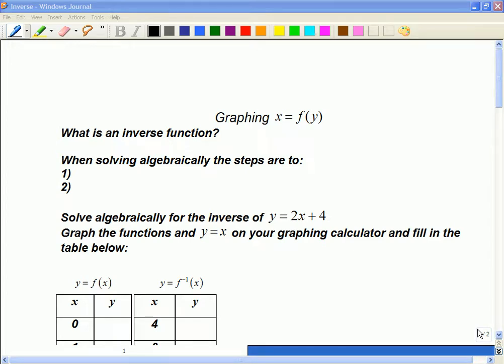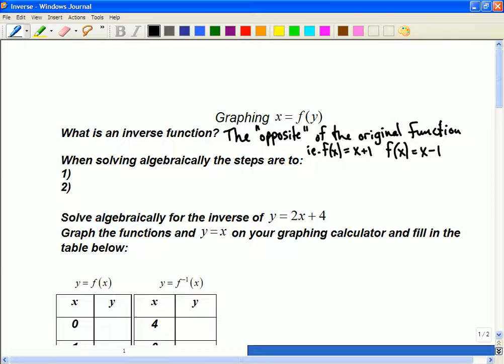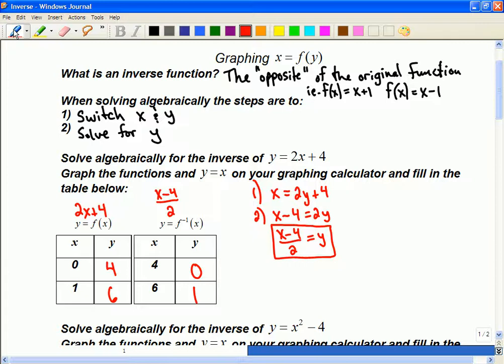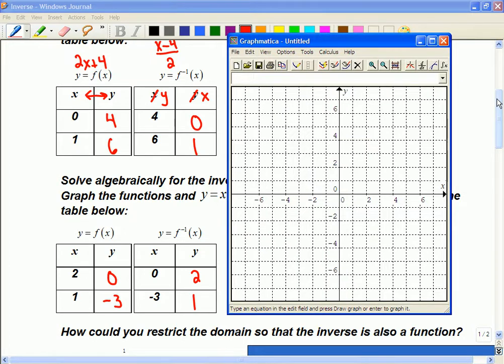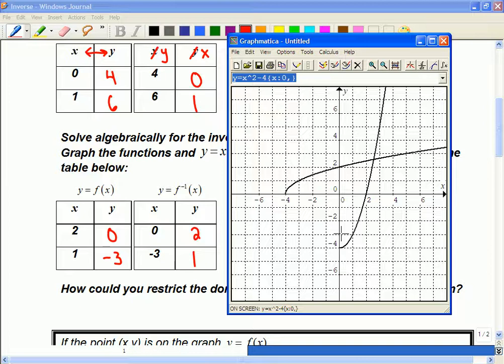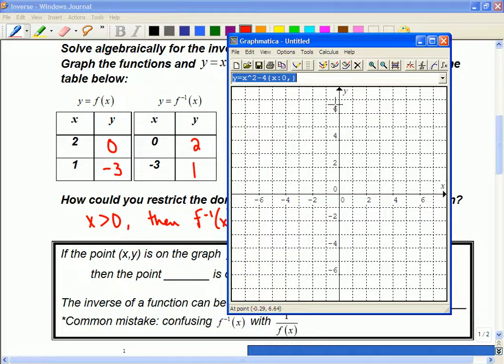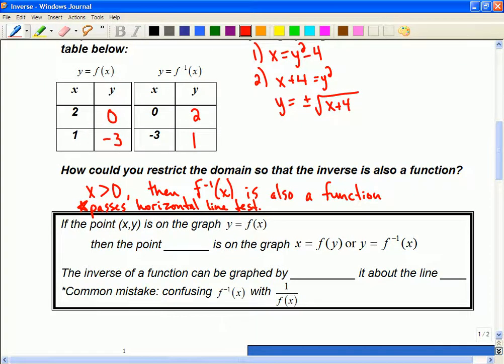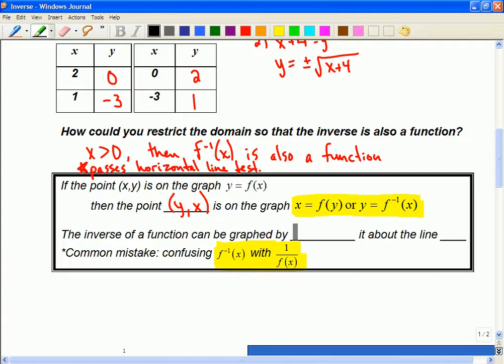Mr Joyce - Pre Calculus 12 - Inverse Transformations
Section 1.4 in your textbook